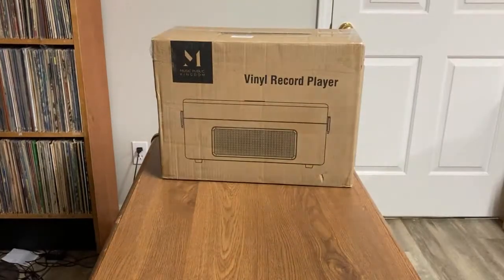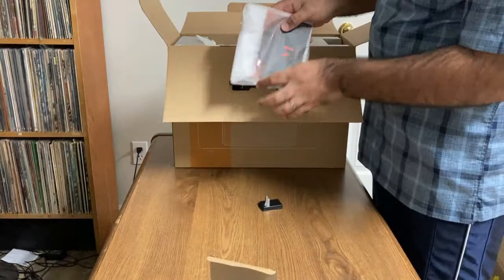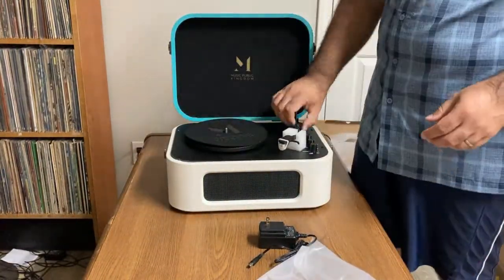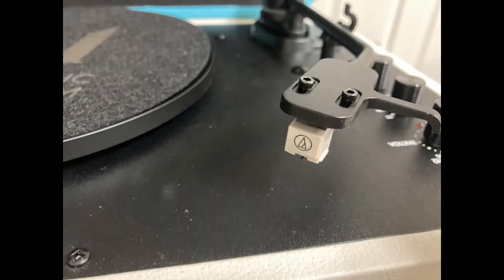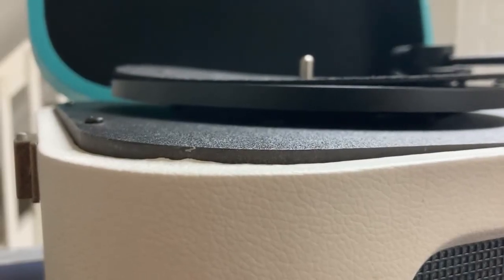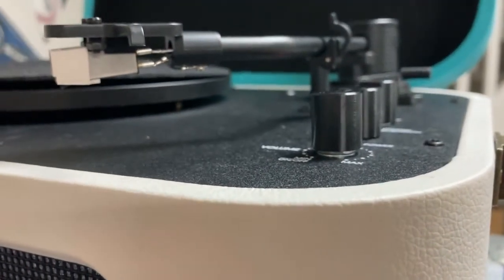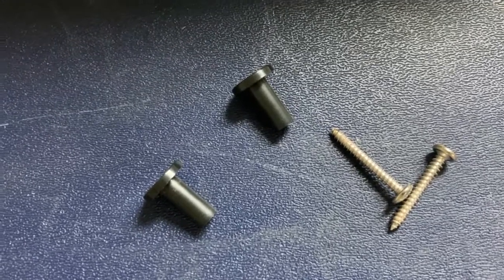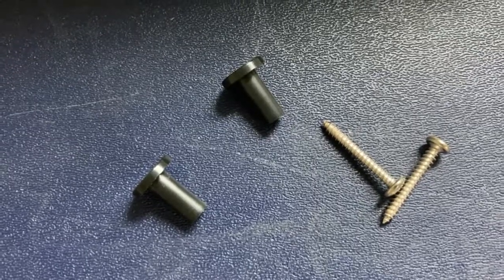JUNK MPK TT270 suitcase turntable-nice, BUT...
A review and unboxing of the Music Public Kingdom TT270 suitcase record player. The particular unit I received had decent performance but there are some questions about the build quality that I will need to research before offering a full recommendation. Includes sound samples from the speaker and line out, using the excellent Audio Technica ATN3600L cartridge